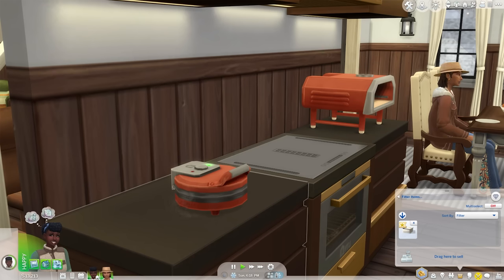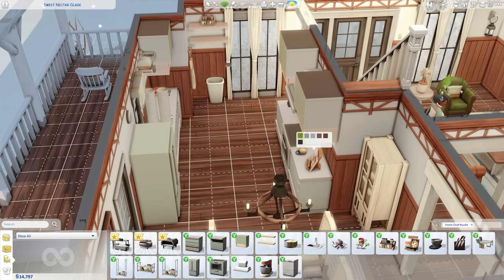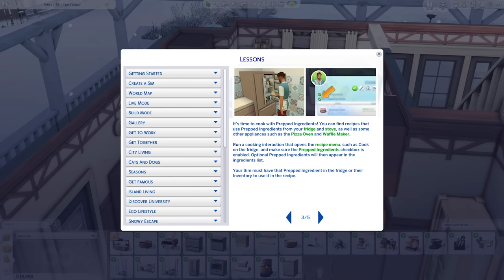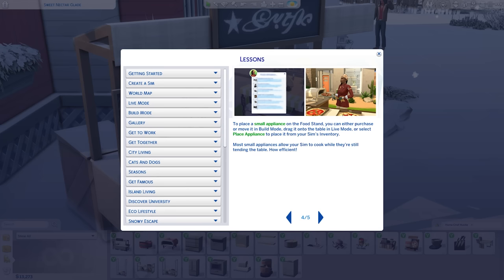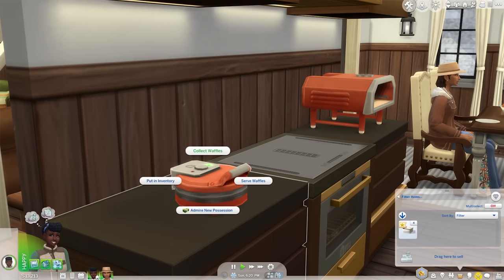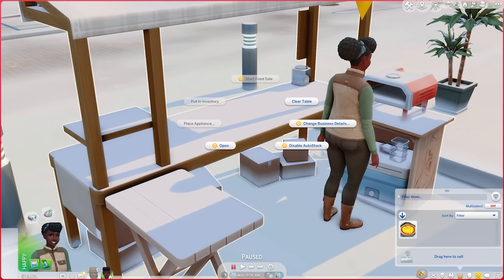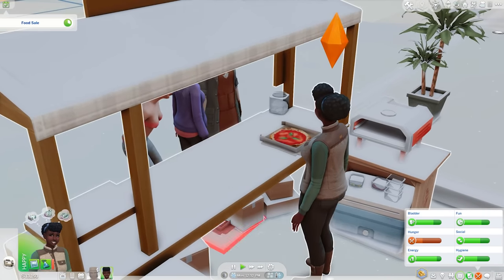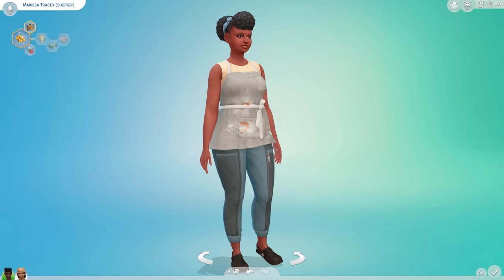HOME CHEF HUSTLE FIRST IMPRESSIONS | REVIEW/OVERVIEW 🧑‍🍳